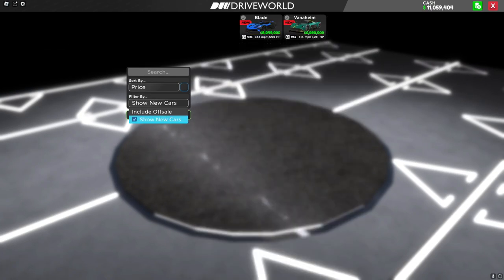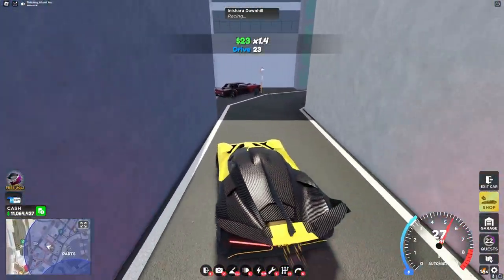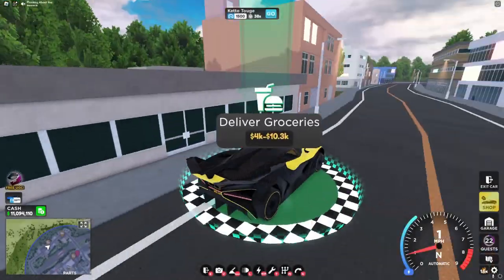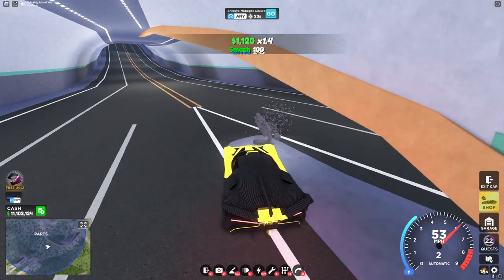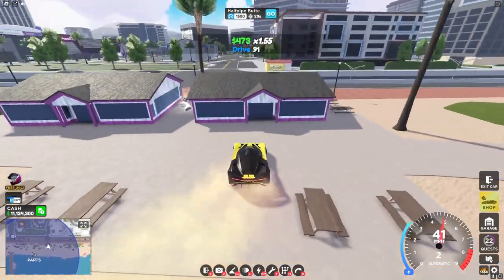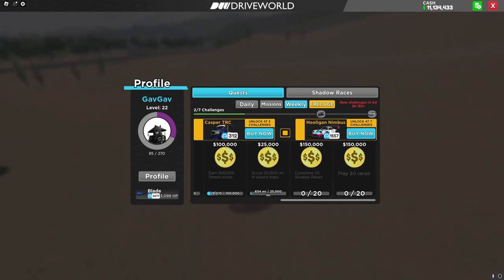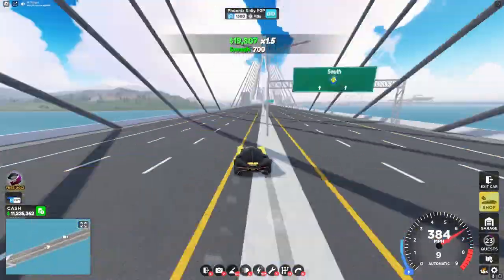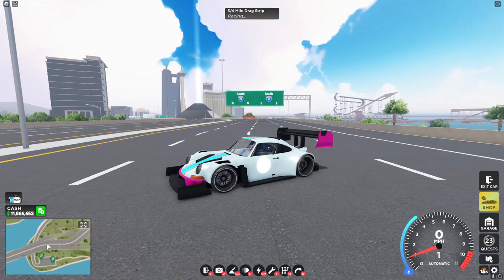All Part Locations For The New Hooligan Nimbus! (update video)